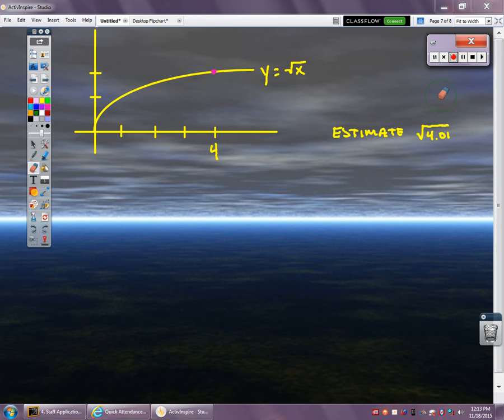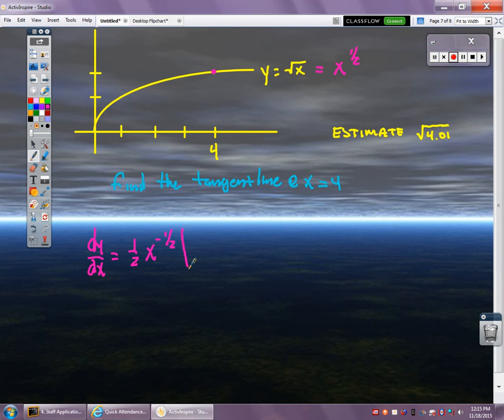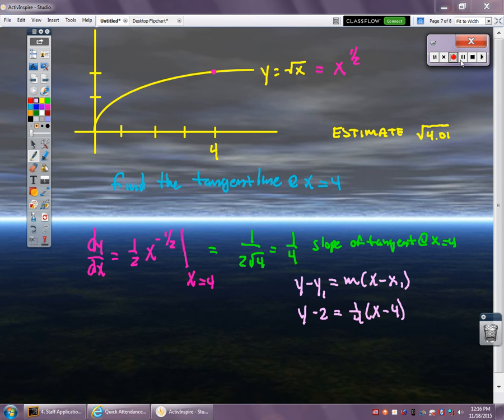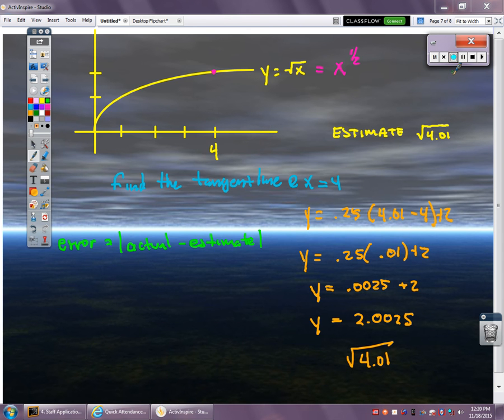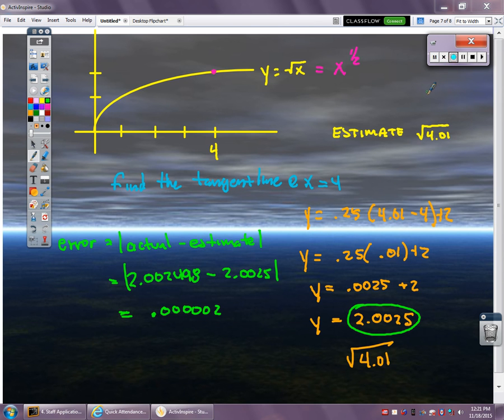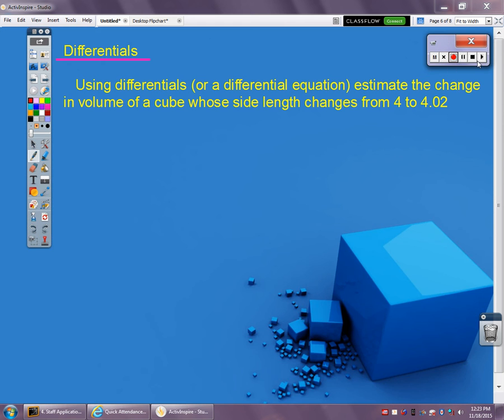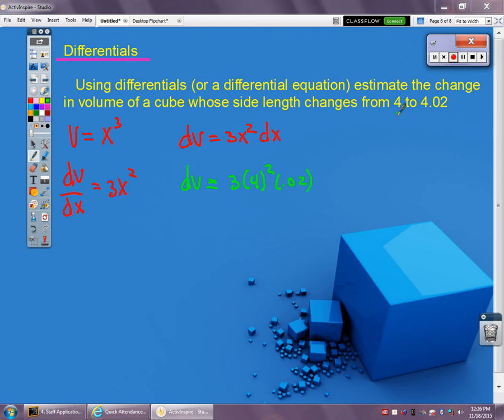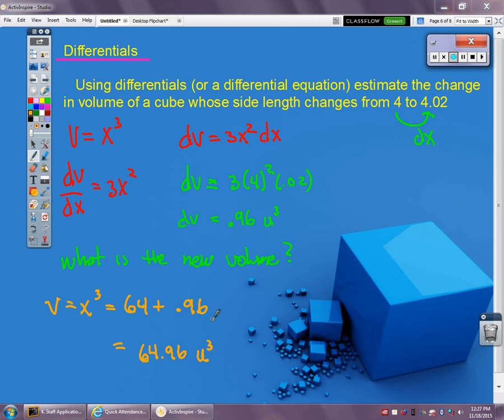4 5linear diff